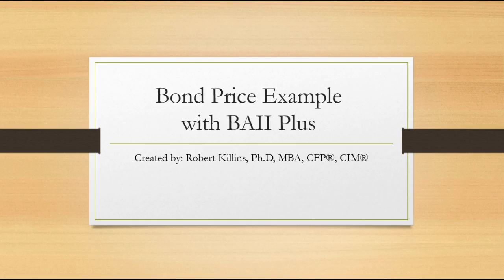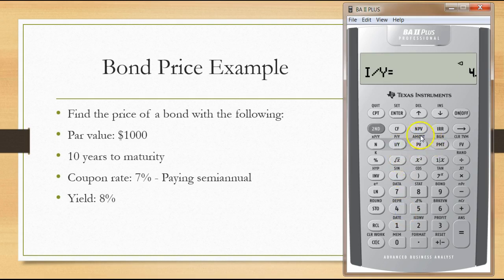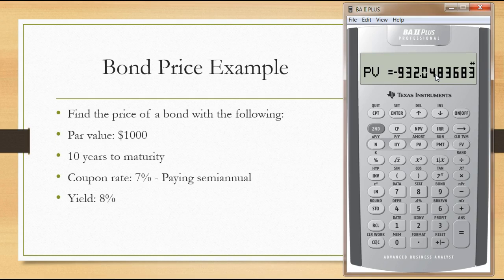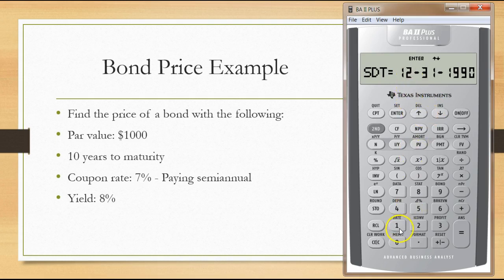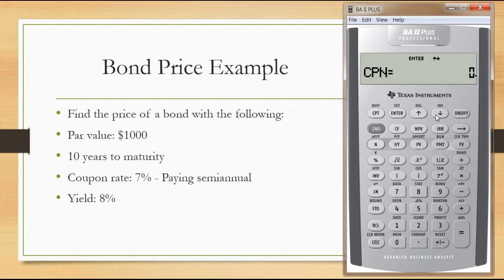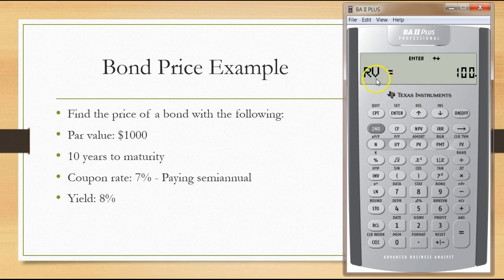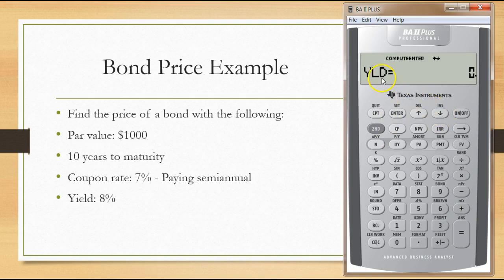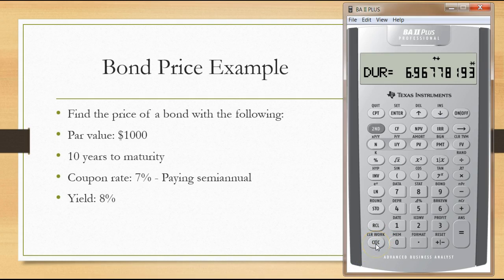Bond Price Example with BAII Plus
Finding bonds price with BAII Plus Calculator